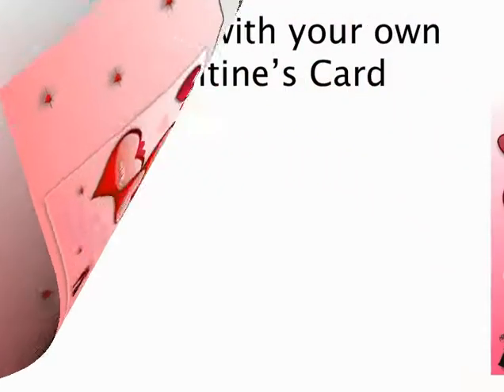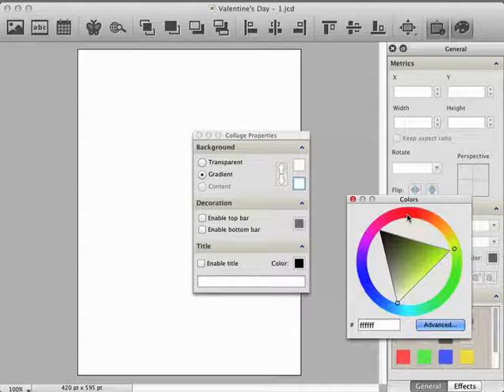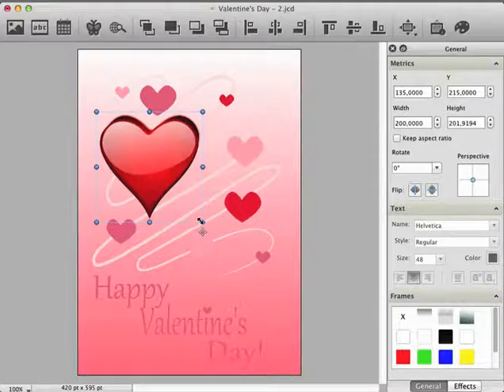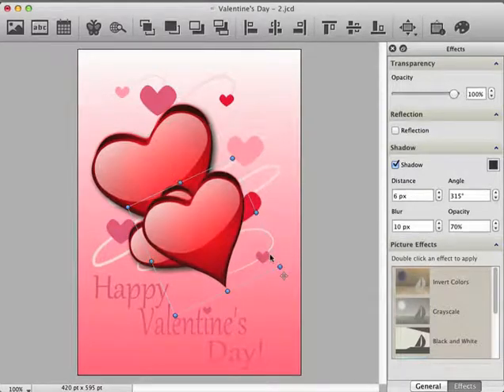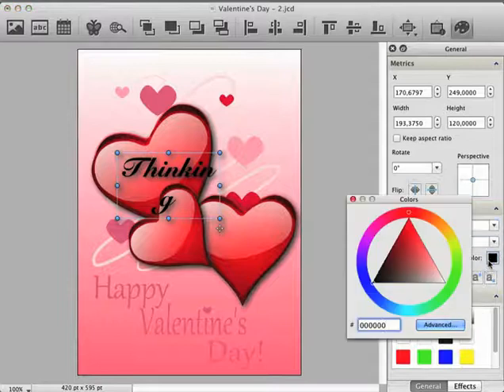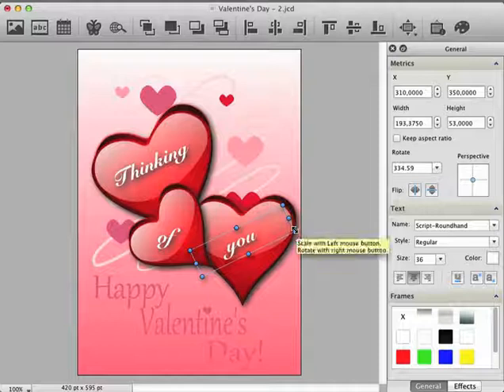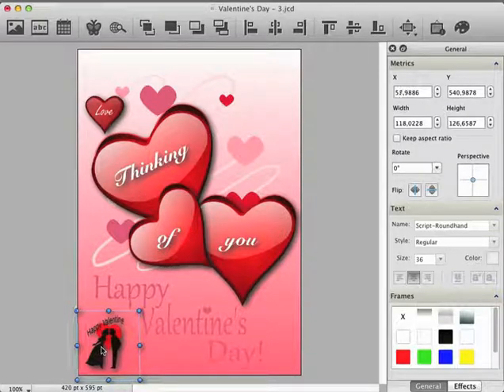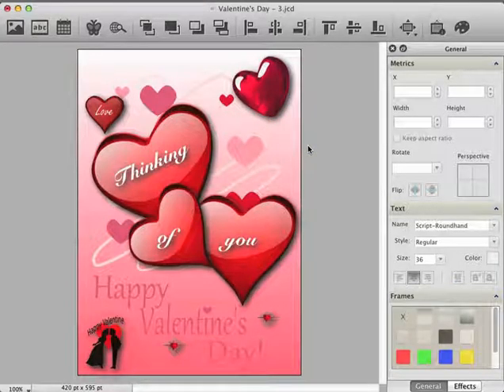collage valentines day card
Surprise with your own Valentine’s Day card. Learn how to create your own Valentine’s Day card in just a few steps.